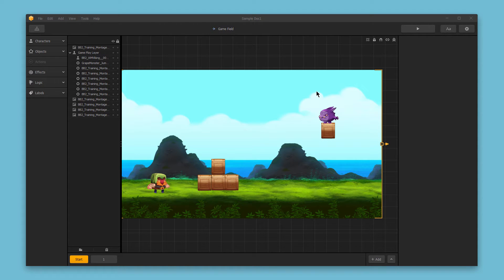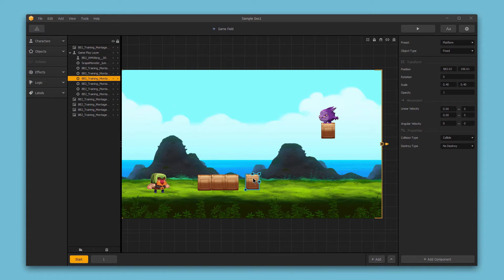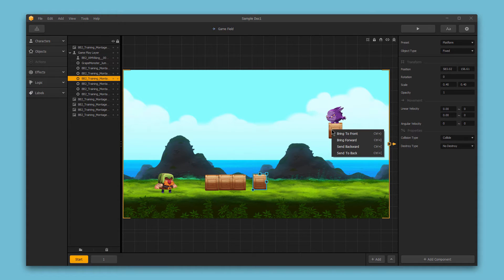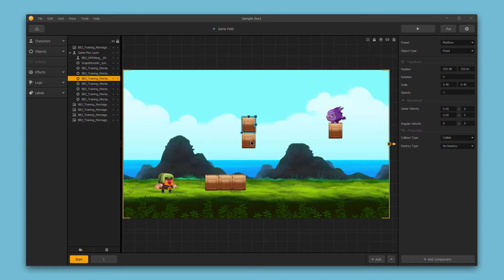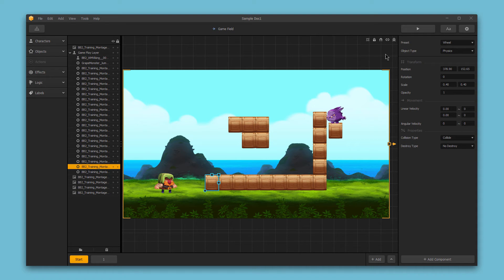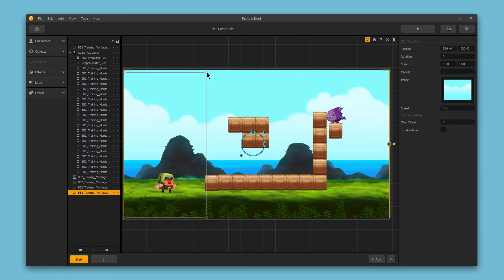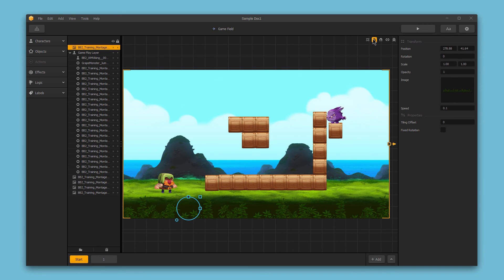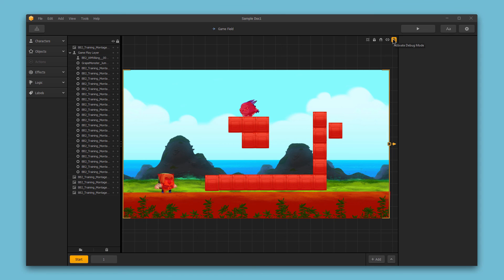Scene Editor - Buildbox 2 Tutorial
In this Buildbox 2.0 Tutorial you'll learn how to use the navigation options and a few cool tips and tricks for using the scene editor when making your game.